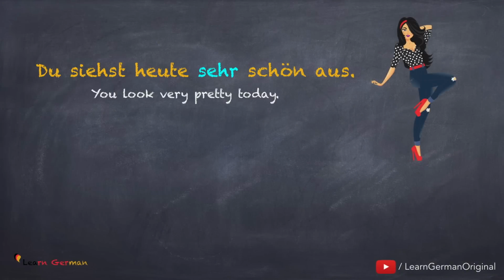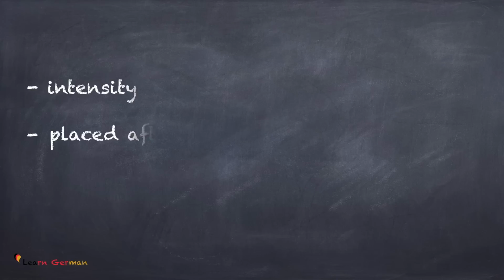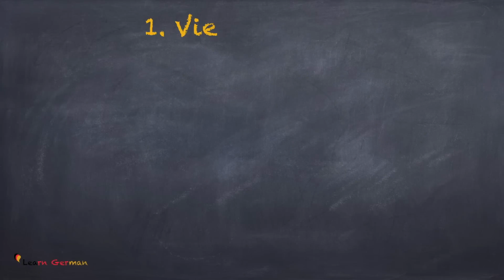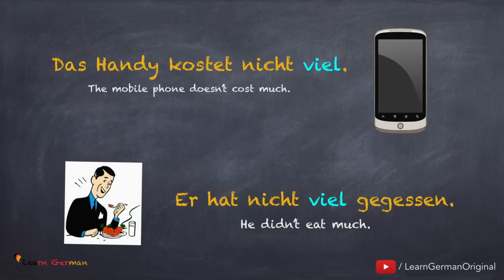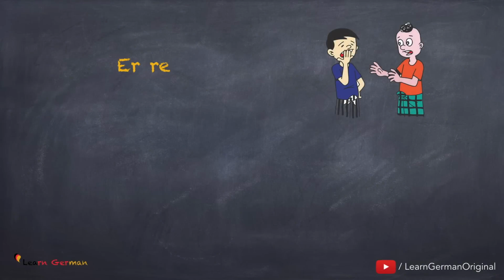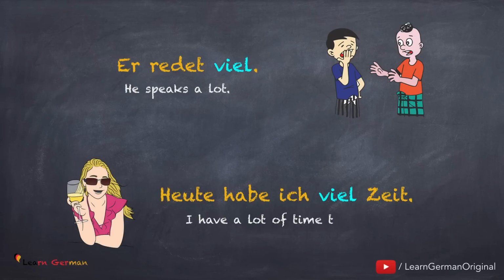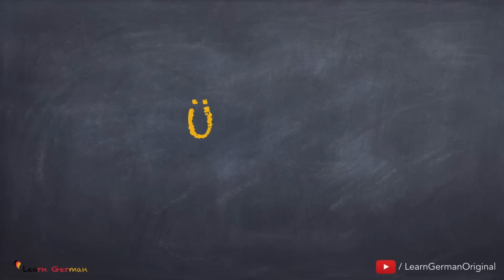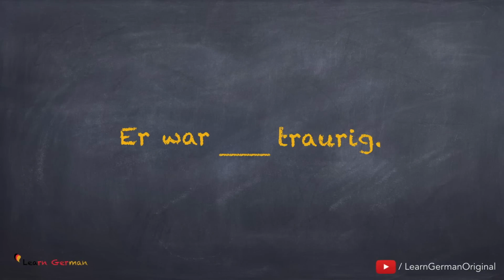"sehr" oder "viel" | Was ist richtig? | Common Mistakes in German | Learn German A1 - A2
Learn German lessons online for beginners course - We help you learn german in a quick and easy way. Learn German Grammar - In this lesson you will learn the difference between "sehr" and "viel" and how to use them in the sentences in the German language.

Become a $2 Patron and get access to a worksheet for this video